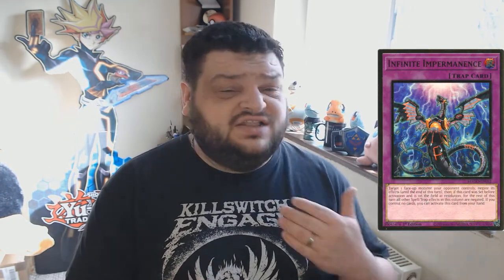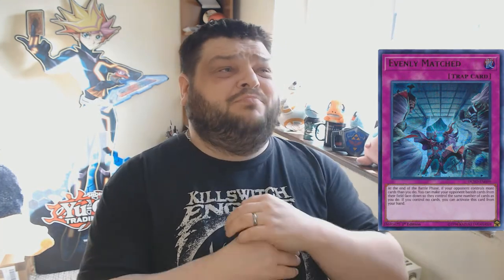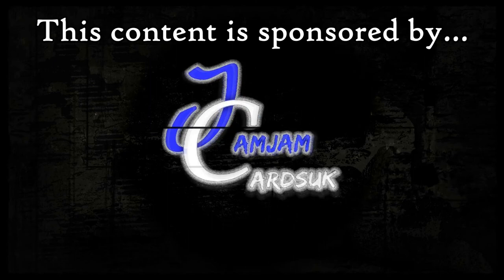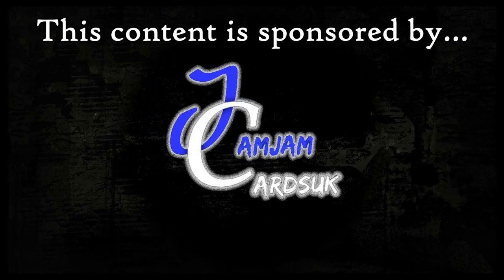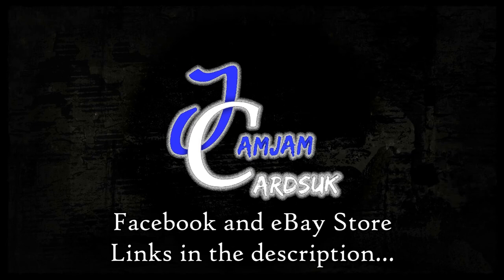Yu-Gi-Oh! TCG - Hand Traps Explained - Tips for New and Returning Players! - March 2021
For today's video we're discussing Hand Traps- explaining their role in the modern game, where they started, and more.

The aim of today's video is to teach new and returning players (as well as anyone looking to take a step into the more competitive side of the game) how to best prepare, what common Hand Trap Choices are, and how to beat them before they get you!